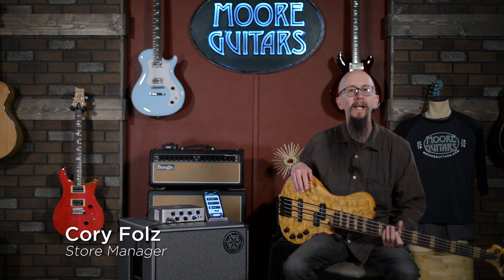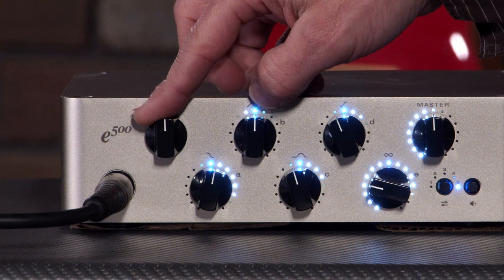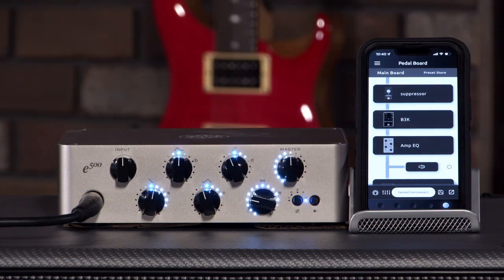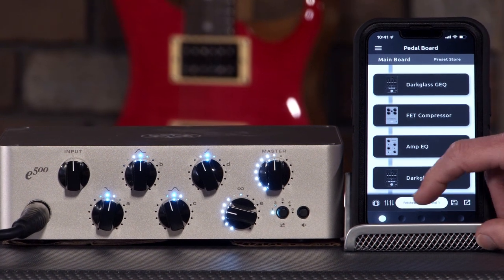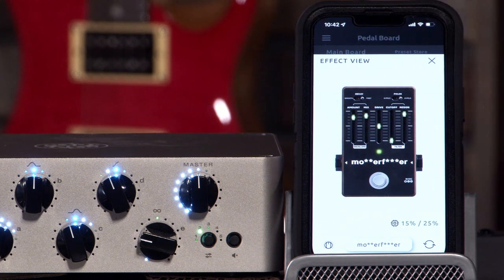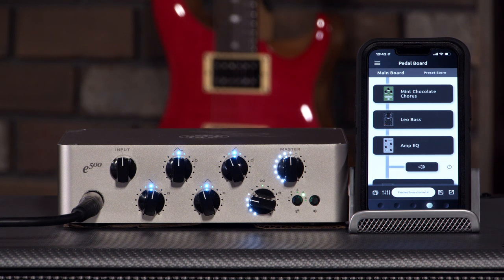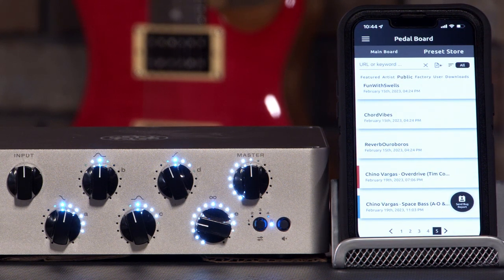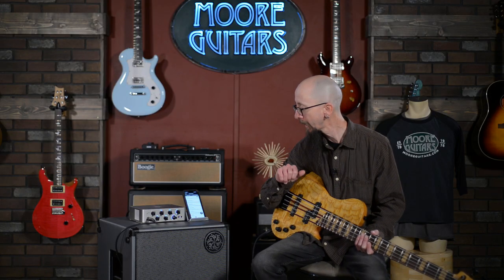Gigging Bassists Have Been Waiting For This! {Darkglass Electronics Exponent 500}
So your guitarist shows up for a gig and his entire rig fits in a backpack. Meanwhile, you're humpin your 8x10 cab onstage, then you gotta patch your pedalboard up... NO MORE!
We've fallen in love with Darkglass amps and cabs as soon as we started carrying them, but now the Exponent 500 gives bassists as much, if not more flexibility than a Helix or Quad Cortex. The amp models are superb, the effects are perfectly tuned for bass, and the D.I. output is simply the BEST we've heard.